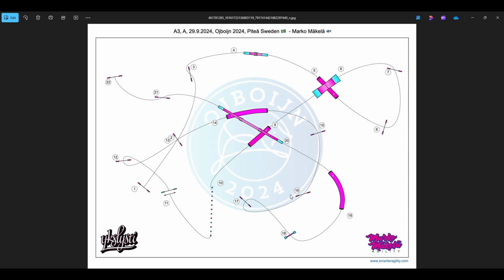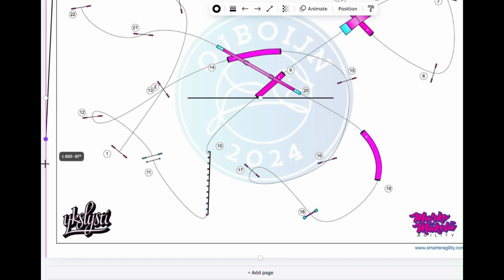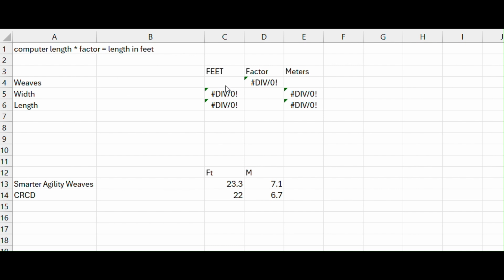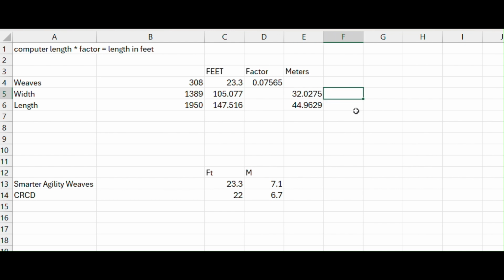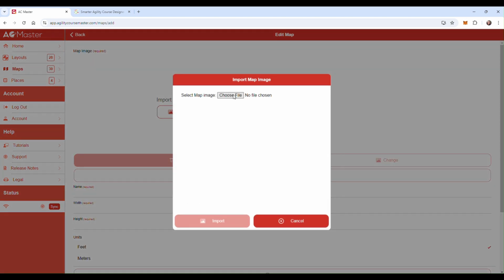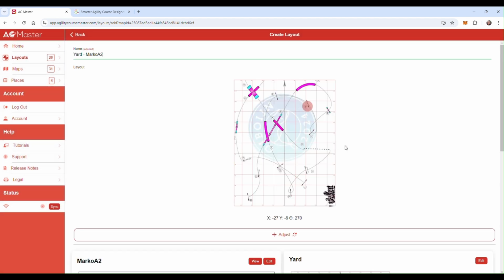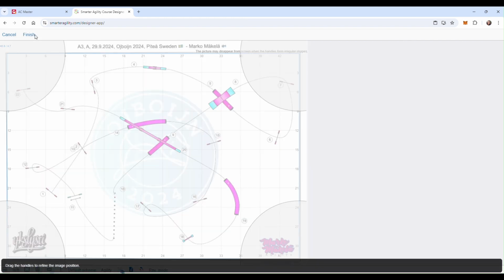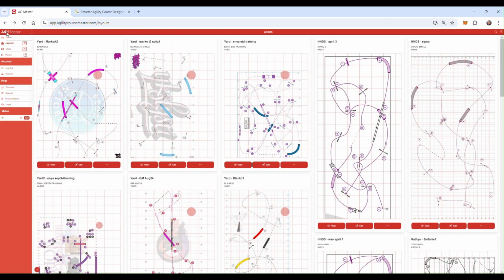How to Build a Course with No Grid